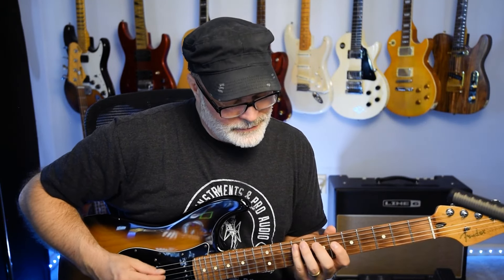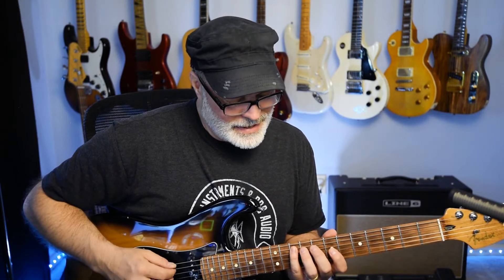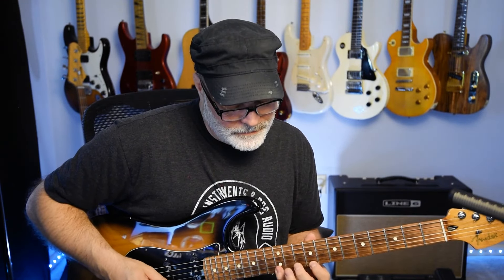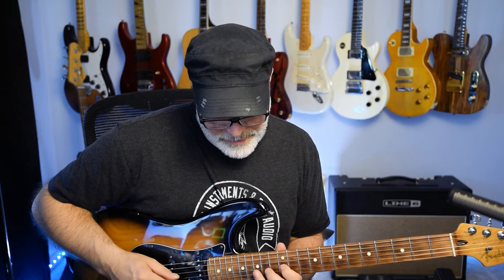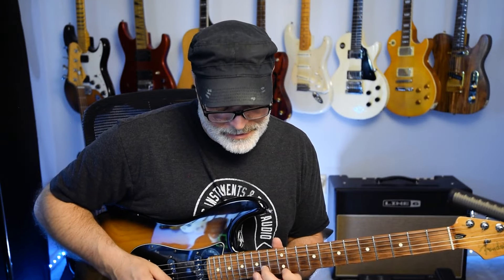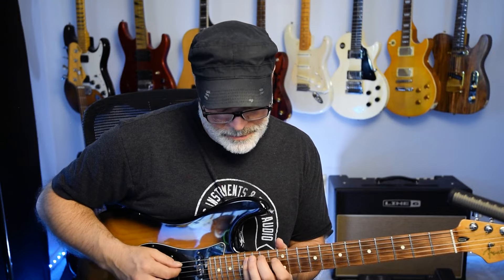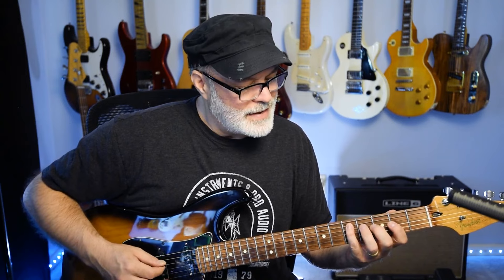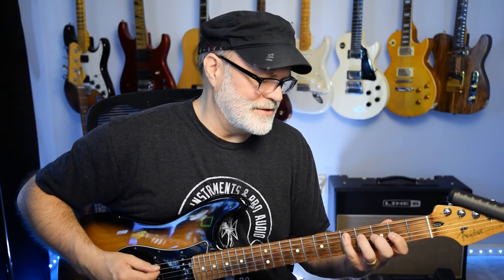Arpeggio Exercise in D major | Guitar Tip 21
Arpeggio Exercise in D major | Guitar Tip 21. In this lesson I show you a fun D major exercise that will have you playing some arpeggios that sound really cool.

You can get the tab for this exercise by signing up for my free Guitar Tips course at this All you have to do is sign up for the free "Guitar Tips" course and then you'll have access to all of my guitar tips and tabs and charts that come with them.

GuitArmy/Chris's Amazon Store with product reviews

Teachable If you're a creator you can use teachable to sell your courses, digital products, coaching, etc.
Guitar Pro This is the program I always use to create guitar tabs and learn from tabs.
Fret Zealot A really cool fun way to learn guitar.